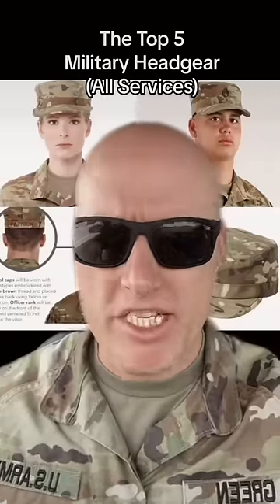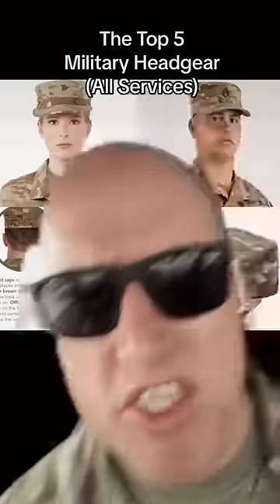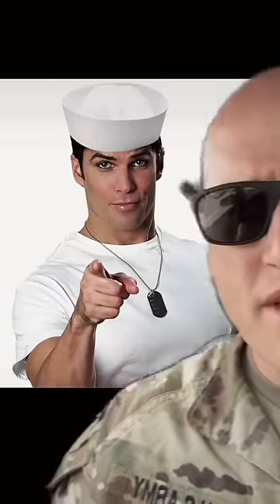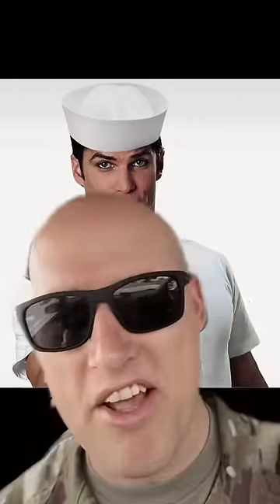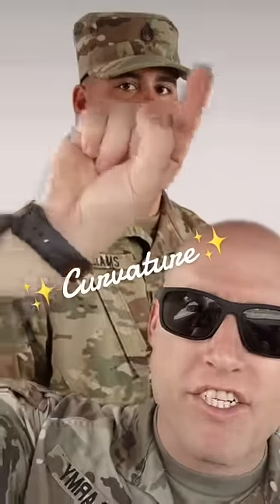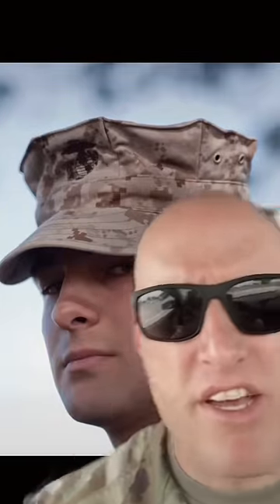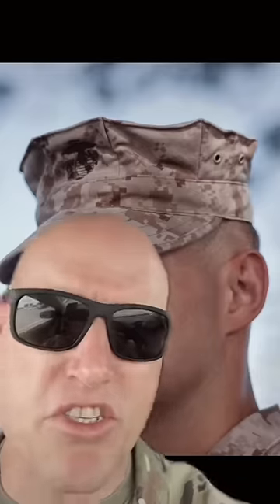Top 5 Military Headgear